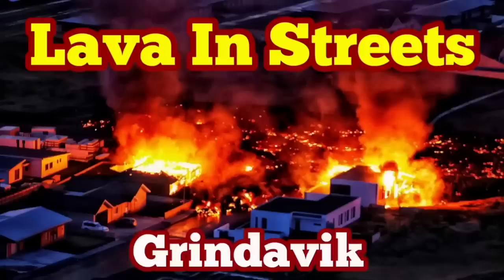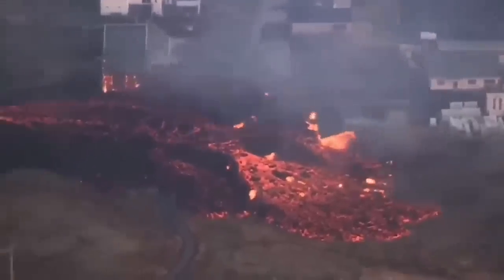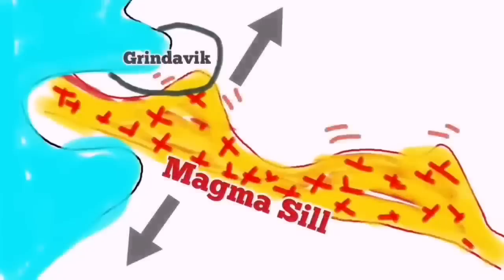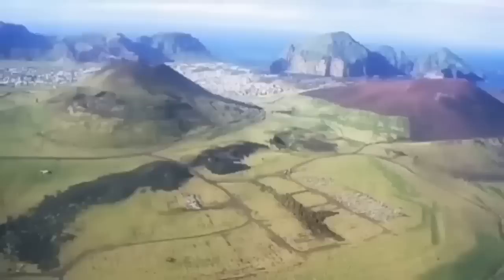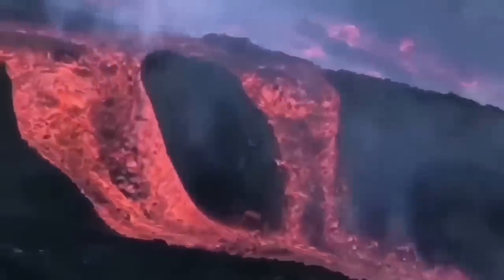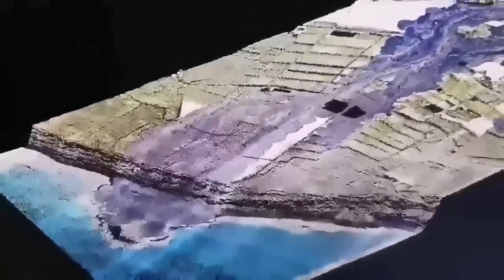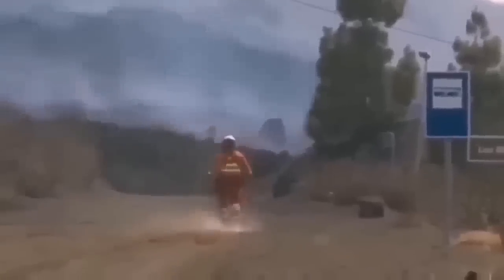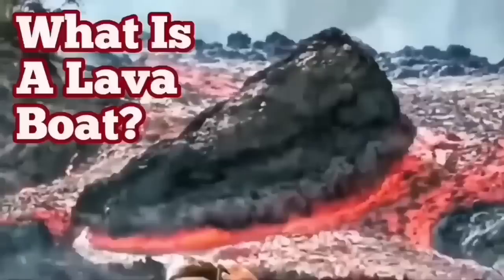Battle Of Grindavík: Lava In Streets, Iceland Fagradalsfjall Sundhnúka Hagafell Fissure Eruption